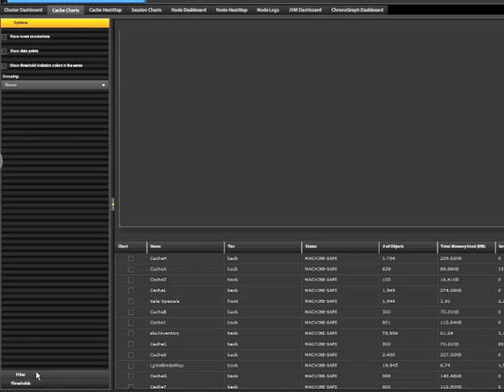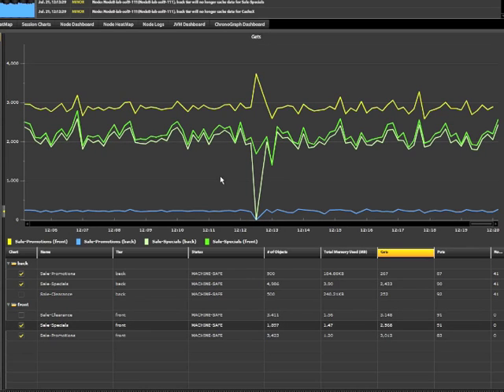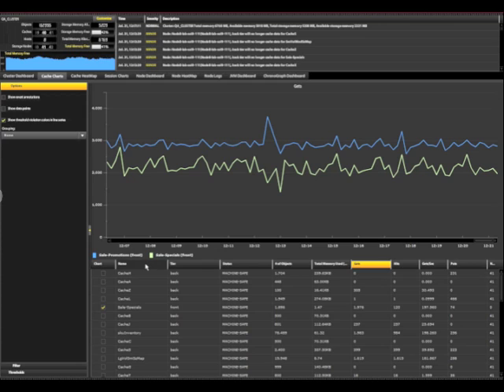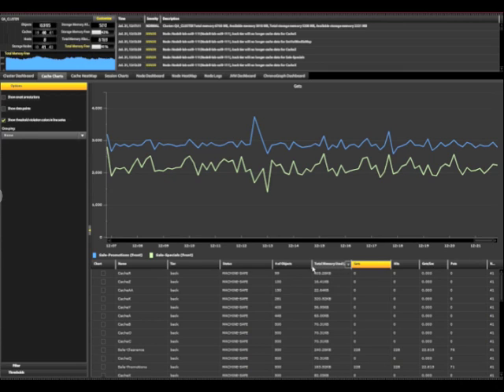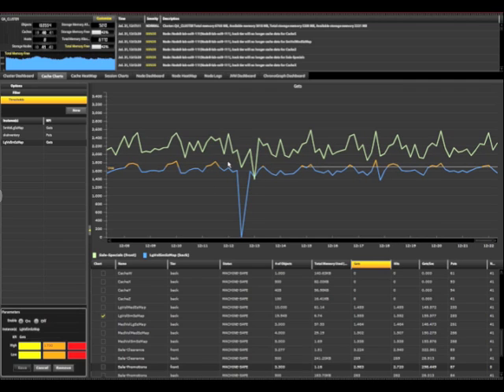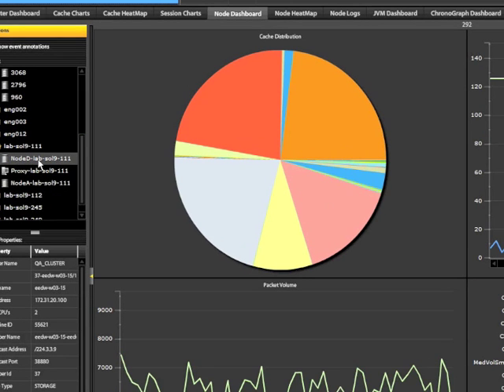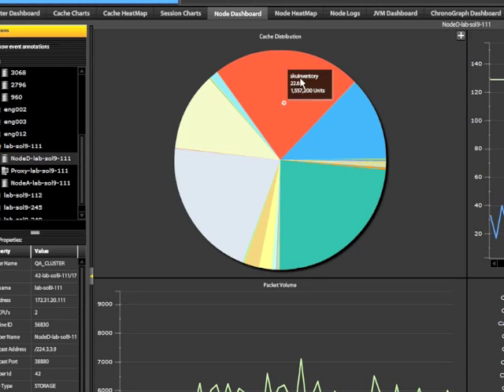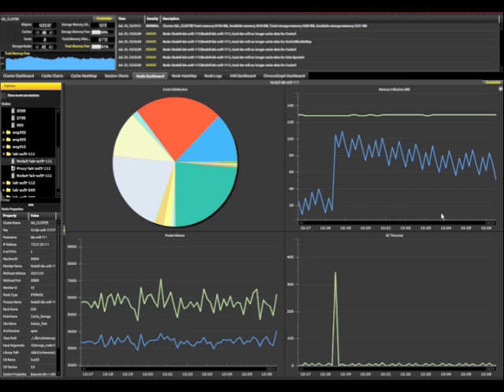Evident Clearstone LIVE for Oracle Coherence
Evident Clearstone LIVE for Oracle Coherence (part 3 of 6) Cache Session Charts